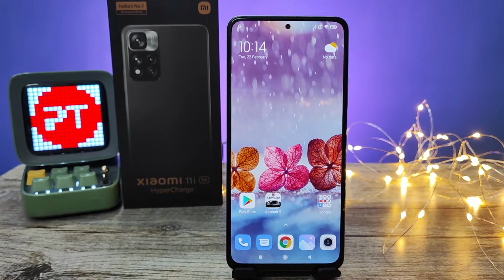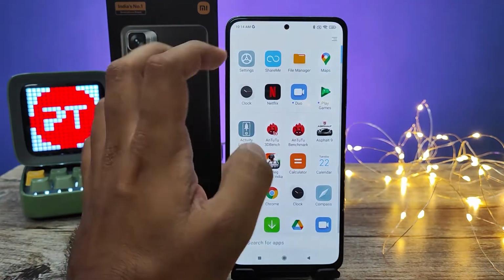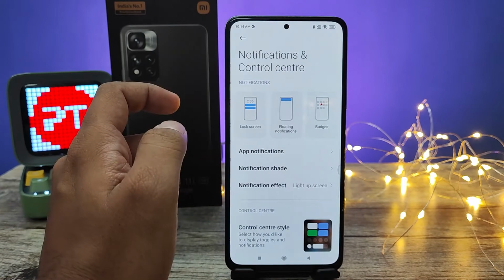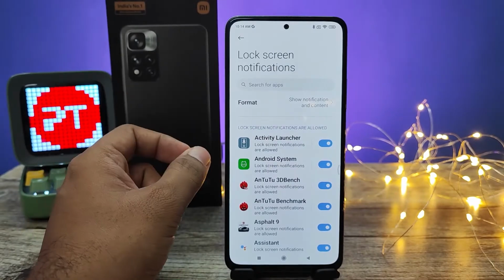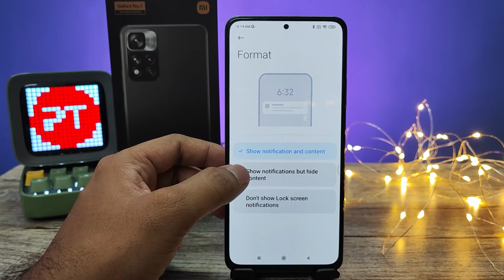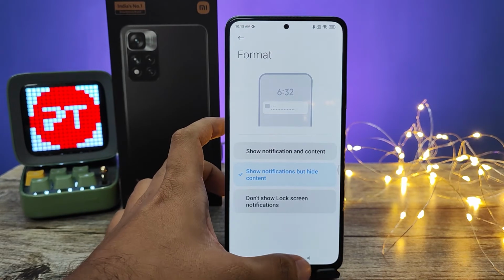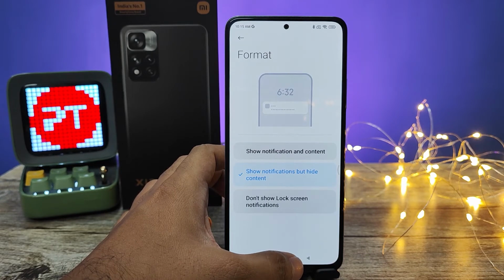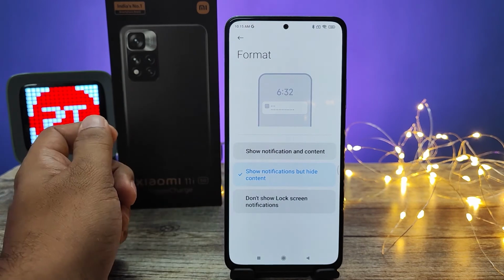How to Disable Notification on Lockscreen in Xiaomi 11i and Xiaomi 11i Hypercharge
Hey Friends  ! Checkout this new video of How to Disable Notification on Lockscreen in Xiaomi 11i and Xiaomi 11i Hypercharge